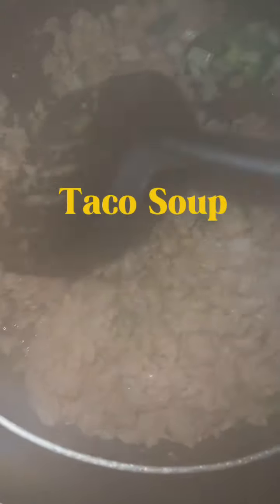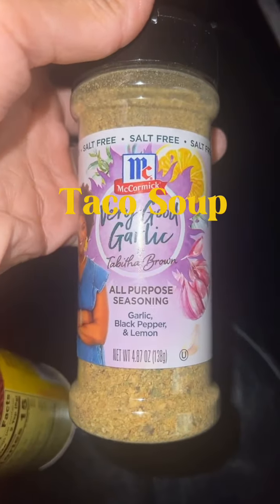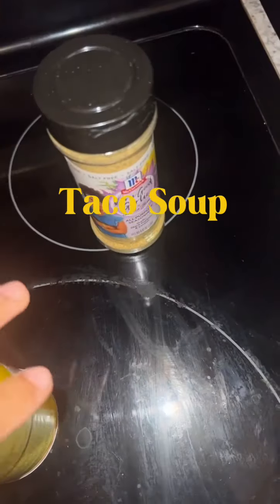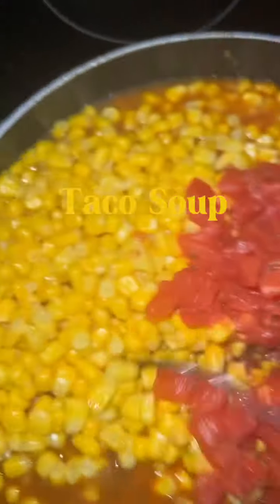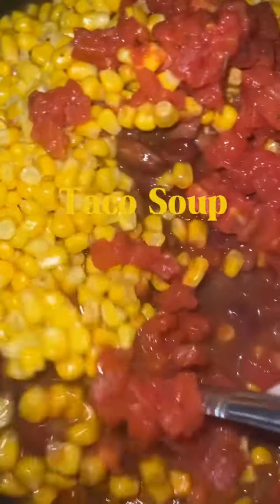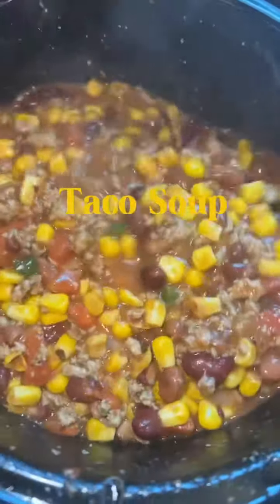Is it soup season just yet? 😬